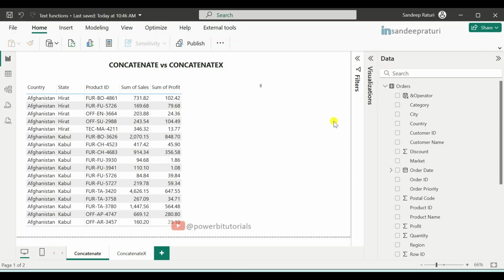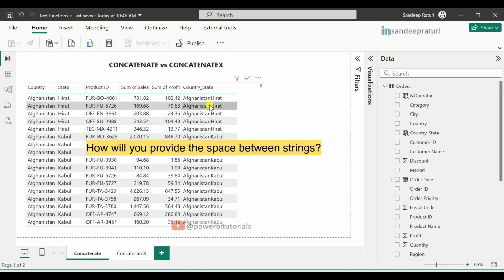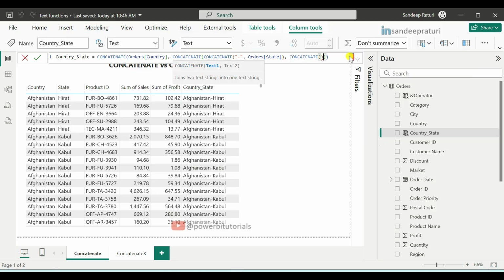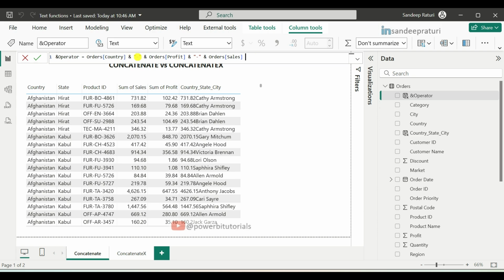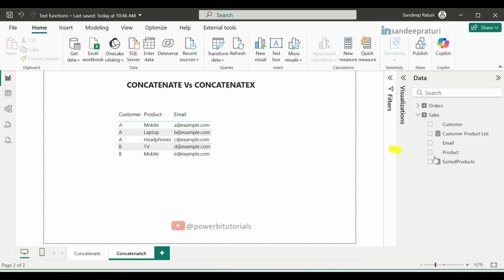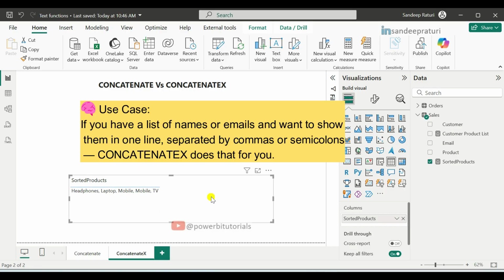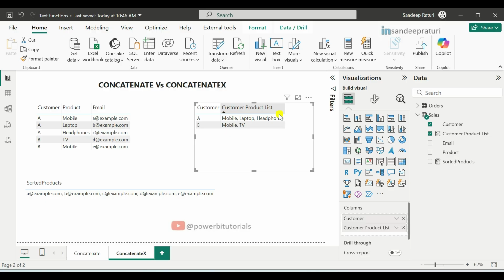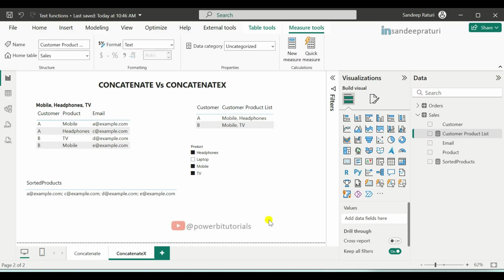#29 - Power BI DAX: CONCATENATE vs CONCATENATEX 💡 | Key Differences & Use Cases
In this video, you will learn about the differences between the CONCATENATE and CONCATENATEX DAX functions in Power BI. I will explain how each function works, when to use them, and provide practical examples to help you understand their unique features.

🕒 Timestamps:
00:00 Introduction
00:25 CONCATENATE DAX Function
06:51 CONCATENATEX DAX Function

Related Search:
-CONCATENATE vs CONCATENATEX in Power BI 🔄 | DAX Functions Explained with Examples
-Power BI DAX: CONCATENATE vs CONCATENATEX 💡 | Key Differences & Use Cases
-Which One to Use? CONCATENATE vs CONCATENATEX in Power BI 🧠
-DAX Showdown: CONCATENATE vs CONCATENATEX | Power BI Tutorial
-Master Text Functions in Power BI 🔤 | CONCATENATE vs CONCATENATEX Explained

CONCATENATE vs CONCATENATEX | When and Why to Use in Power BI?